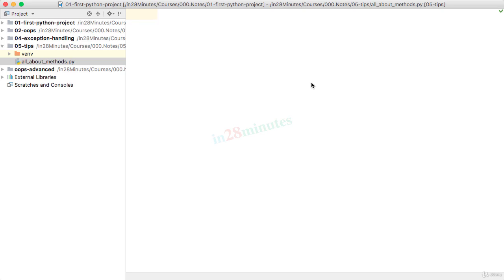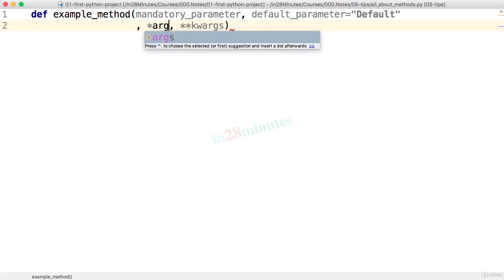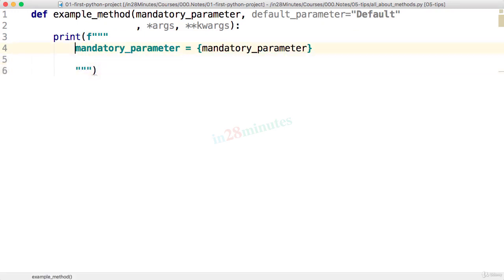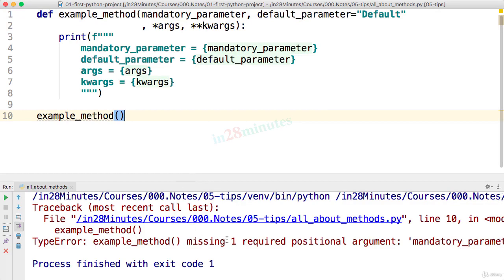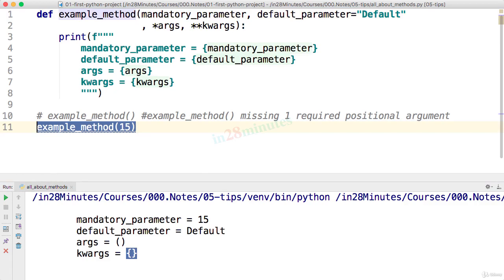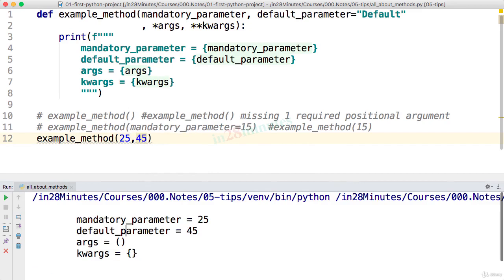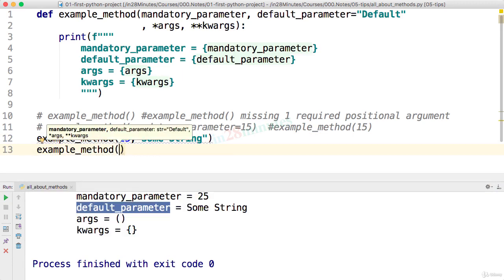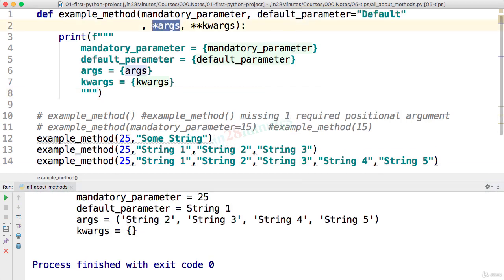(Learn Programming With Python) 130-Tip 5-Methods and Arguments-Basics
Section: 14
A Few More Python Tips
130. Tip 5 - Methods and Arguments - Basics